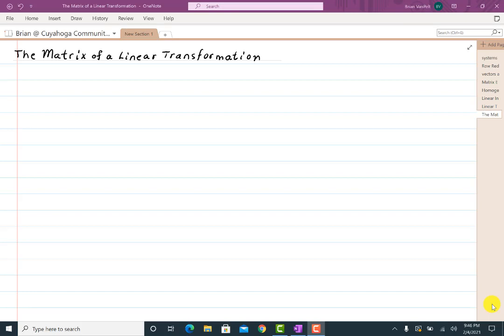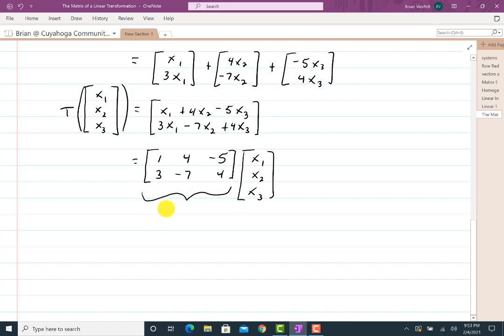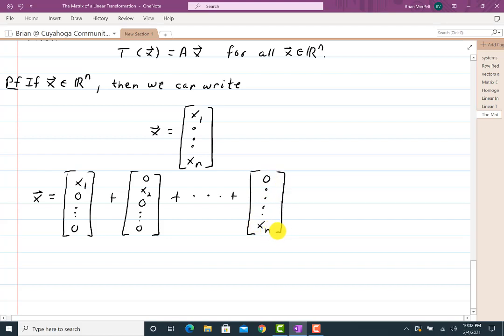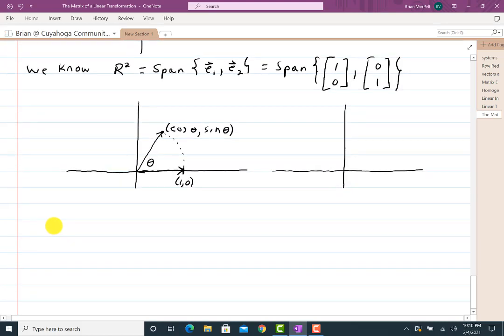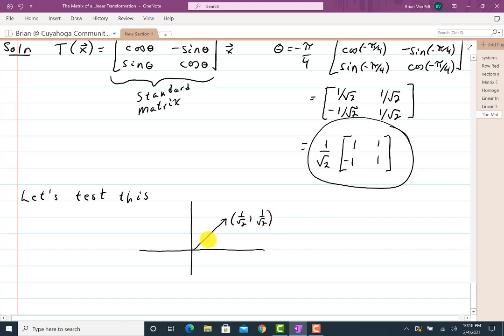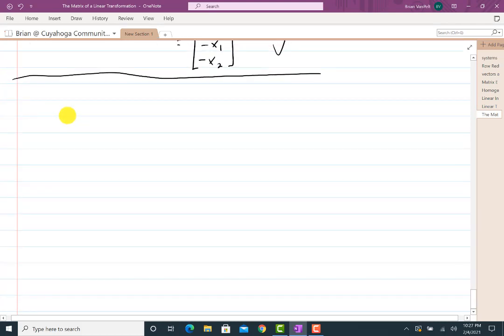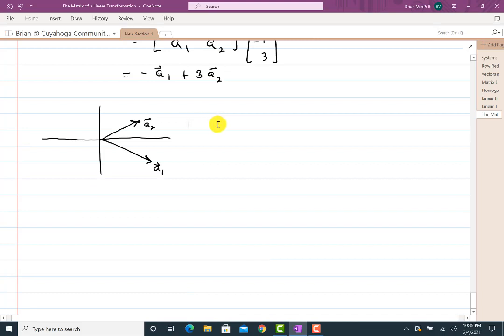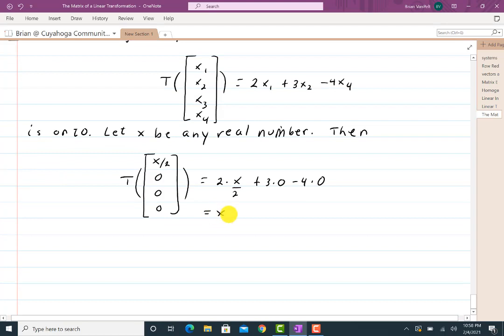The Matrix of a Linear Transformation pt 1